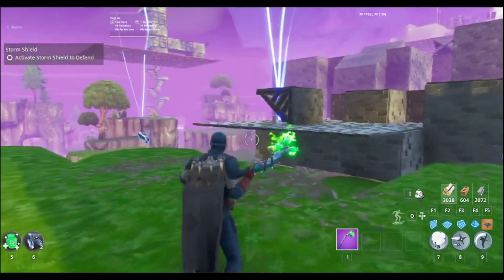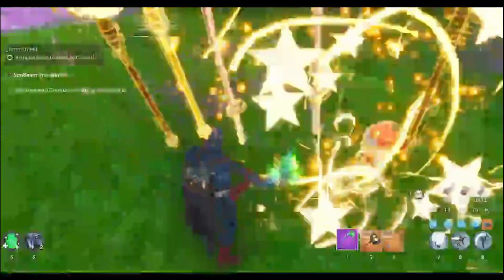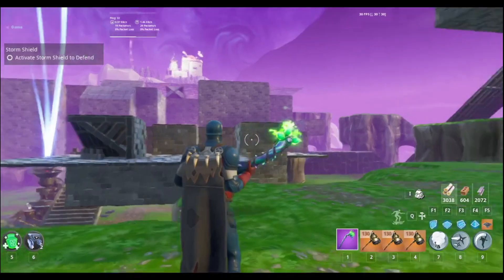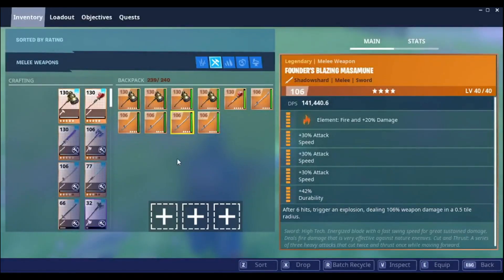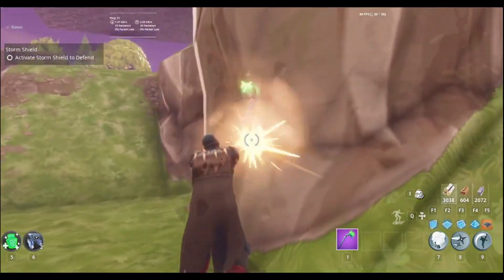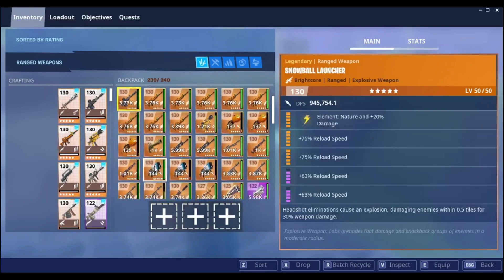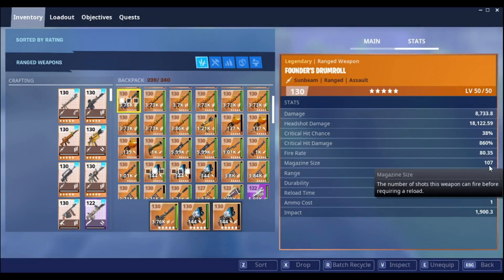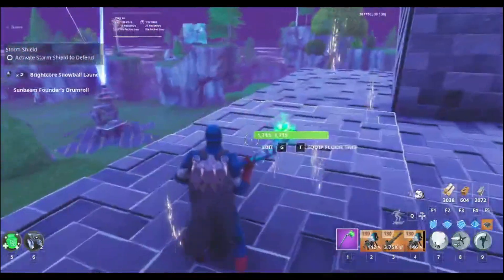*EASY* SOLO Fortnite Duplication Glitch In July 2020 | Fortnite Save The World How To Duplicate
Note: This is only for duplicating the speed, reload, durability, and any other perks a weapon has, this doesn't duplicate the weapon itself, only the perks.